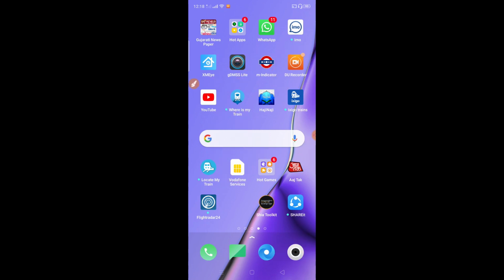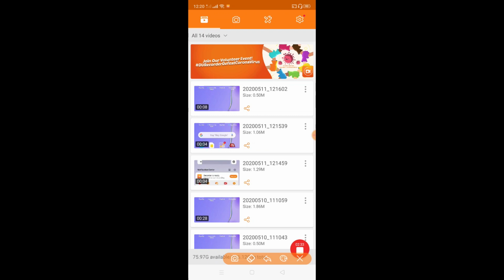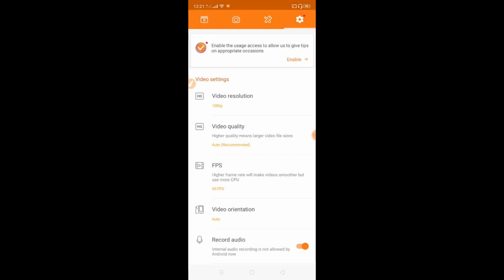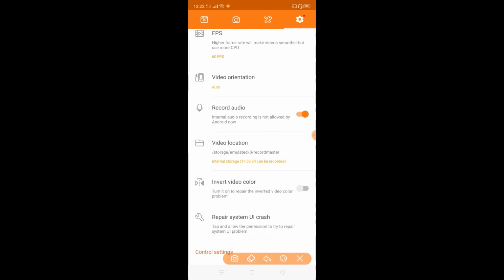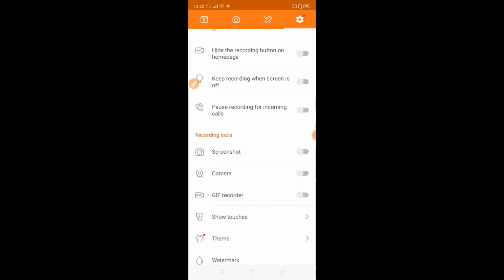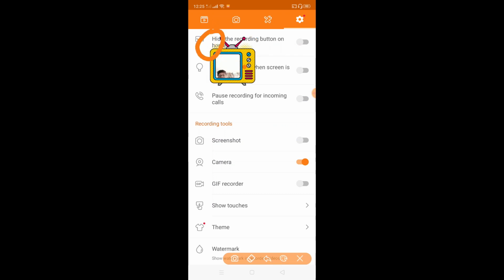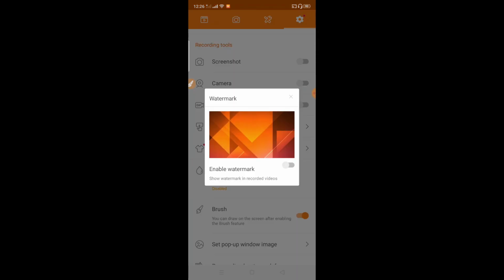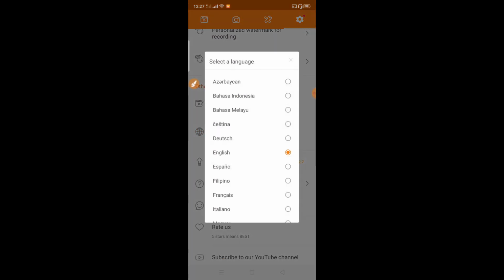Best Screen Recorder For YOUTUBERS (free)